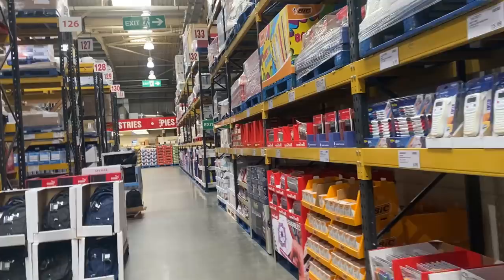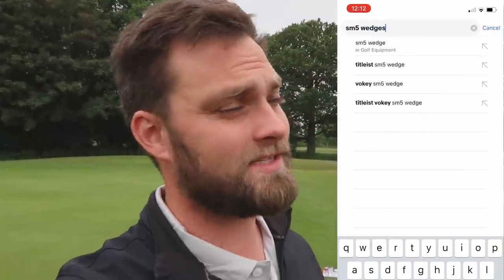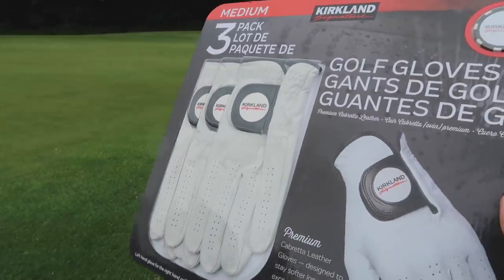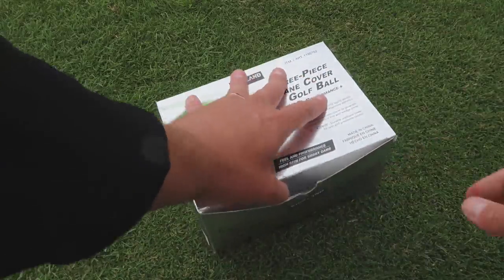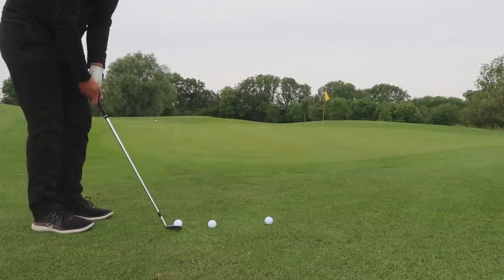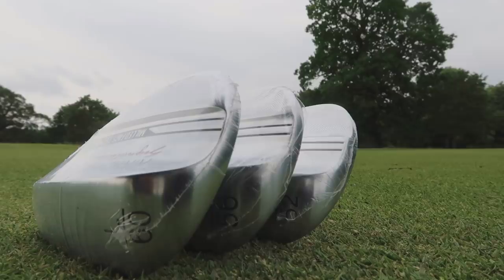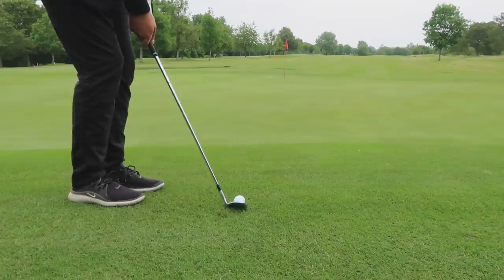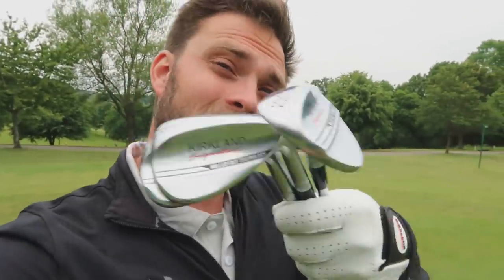THESE COSCTO WEDGES GOOD ENOUGH TO GO IN THE BAG!? (KIRKLAND SIGNATURE)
Last episode we went to Costco UK to have a look at what stock and what prices all of the Kirkland signature products were going for. This episode I give you my review on all of those products.

My New Payium Account Link: Second Hand Club Advice, Coaching, Extra Content.

Ebay Partner Link: If you buy anything on eBay could you click the link first!

My Ebay Store: